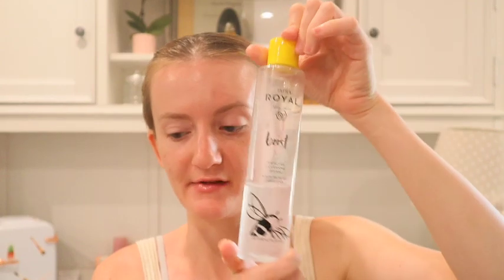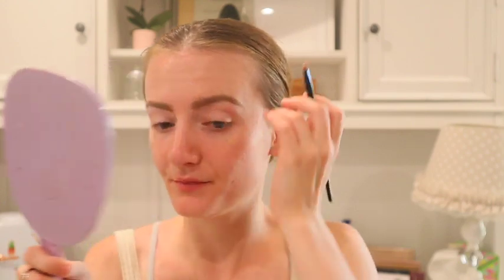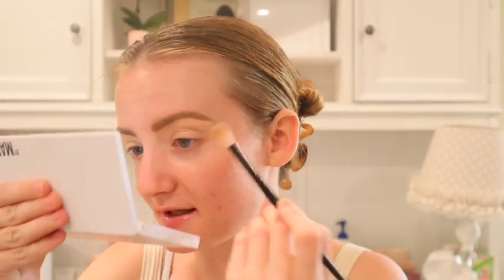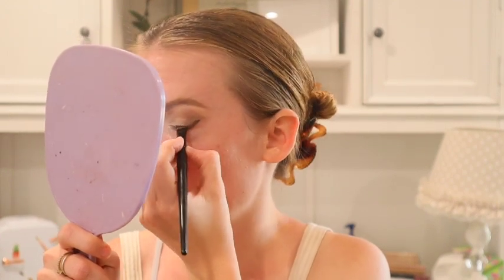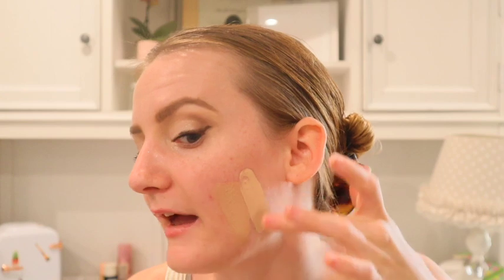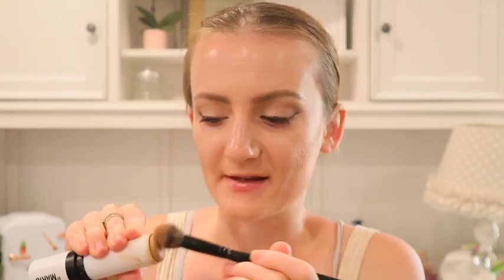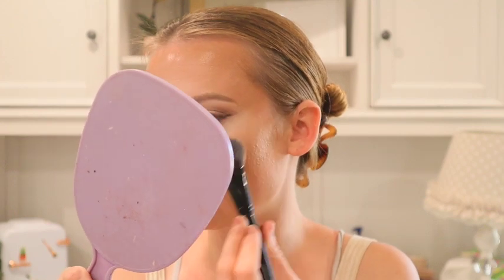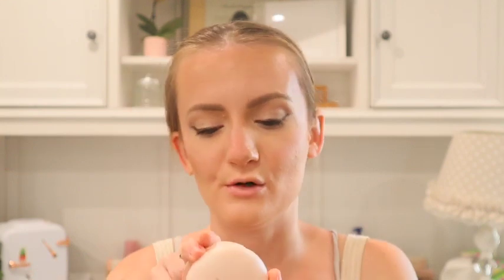May favorites: full face of makeup part 2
He has told you, O man, what is good;and what does the Lord require of you

but to do justice, and to love kindness, and to walk humbly with your God?

Micah 6:8

Hey guys, I did not film my April favorites video, For this video I am going to share my favorites products and I am been loving thought out May and April. I am going to do this video in three parts, part one will be all about skincare, part 2 will be about makeup and the third part will be all about bodycare and haircare and more.

products used in video:

Maybelline Build-A-Brow 2-in-1 Eyebrow Pen & Sealing Eyebrow Gel

 NYX Can't Stop Won't Stop 24HR Full Coverage Matte Concealer

 Natasha Denona HY-GLAM Powder Foundation- N2

Makeup by Mario Master Mattes Eyeshadow Palette: The Neutrals

colorpop That's Taupe Pressed Powder Palette

 colorpop BFF Ultra Fine Liquid Liner

tower 28 MakeWaves Lengthening + Volumizing Mascara

Dior backstage face and Body foundation - 1.5W

makeup By Mario SoftSculpt Shaping Stick - light

Natasha Denona Hy-glam concealer - Y1

LYS Higher Standard Satin Matte Cream Blush

rare beauty Soft Pinch Luminous Powder Blush

Physicians Formula Butter Bronzer Murumuru Butter Bronzer - bronzer

Mac lip liner - stone

 Anastasia Beverly Hills Lip Velvet Full-Pigment Lip Mousse - crush

Brushes used in video:

Nikki la rose  and BK Beauty pro artist Brush set

Sigma Beauty Essential Makeup Brushes Set

Nikki La Rose Does My Makeup

makeup and Beauty reviews